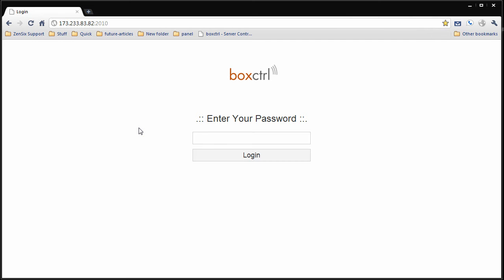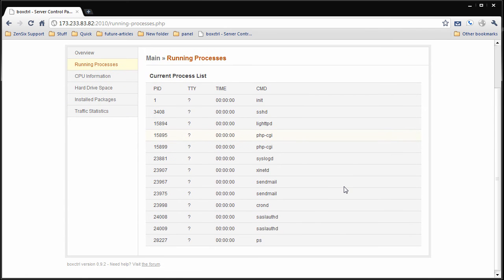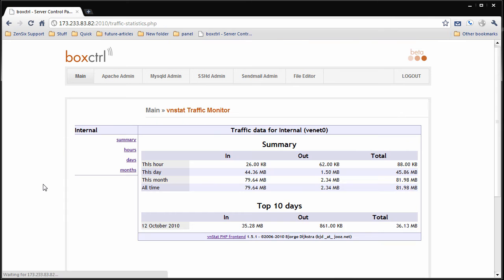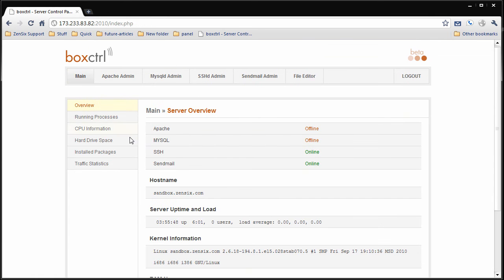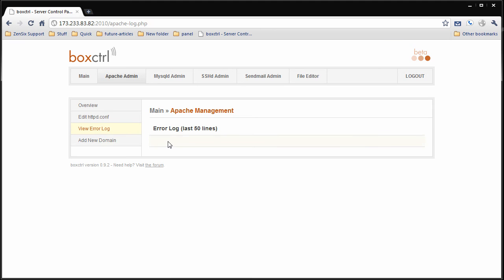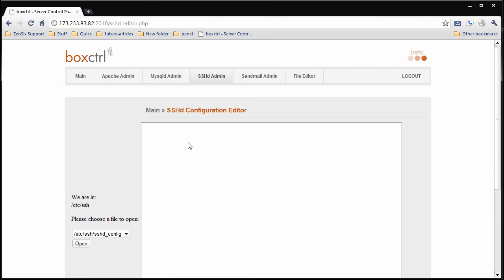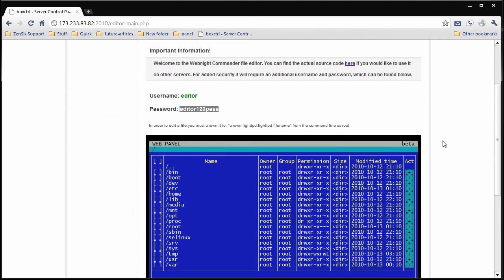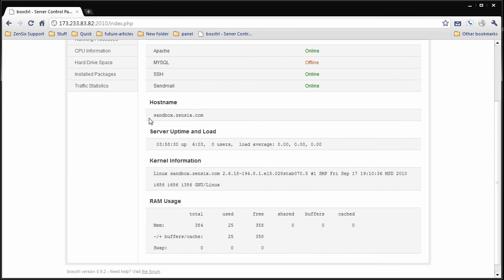BoxCtrl Server Control Panel Demo - Version-0.9.2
This is a quick demo of BoxCtrl version 0.9.2 , by ZenSix Hosting.